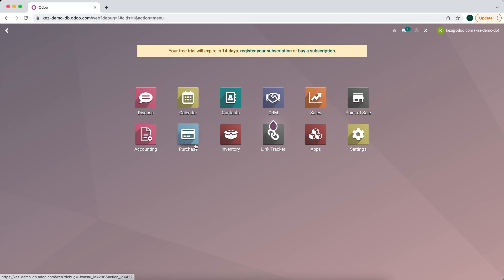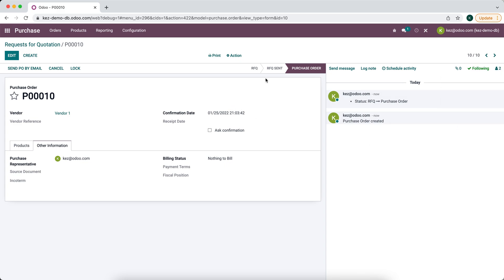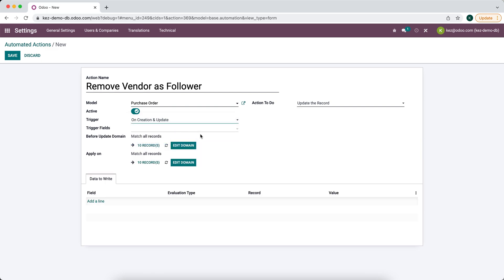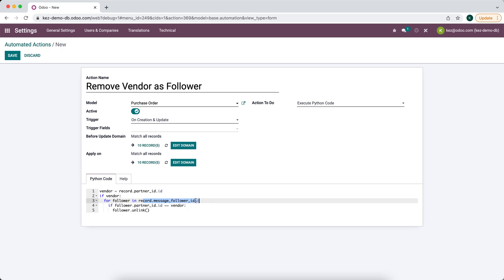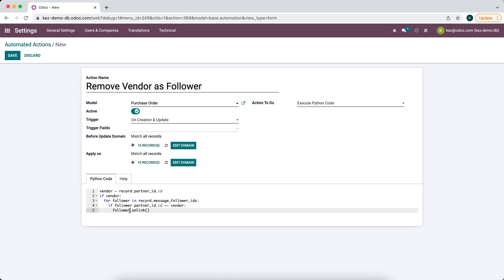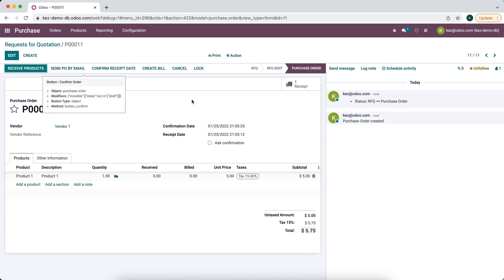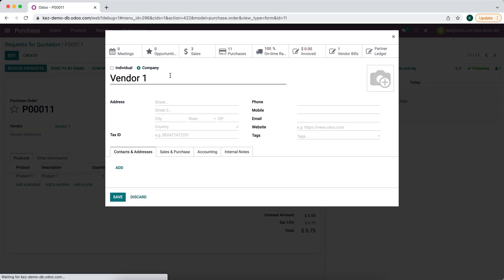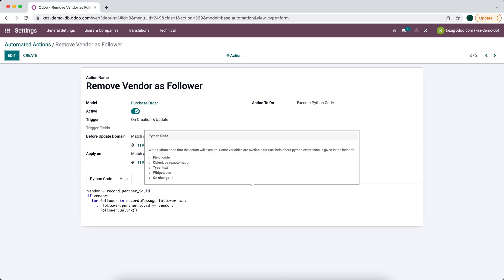How to Remove a Vendor as a Follower on a Purchase Order in Odoo V15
In this video a detail how to use an automated action to execute python code to remove a vendor as a follower on a purchase order in Odoo v15.